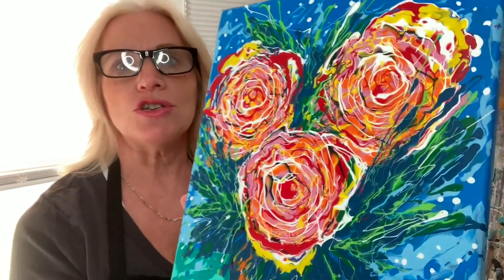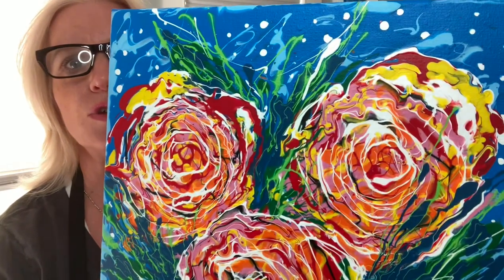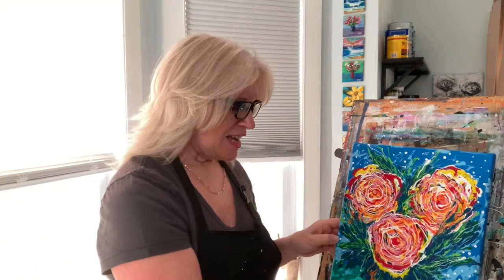How to Create Abstract Art/Roses Painting/Acrylic Flower Painting/wendyadiazart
Hi everyone!
In this painting tutorial I’m going to show you how I paint these beautiful roses.
This technique is a great way to paint your abstract artwork.
I will be using acrylic paints with a tablespoon of Floetrol mixed in with my paints.
This style of painting is a fun and easy way to paint your abstract paintings. I hope this will inspire you to paint more artwork!
I welcome you to paint with me or just sit back and relax and watch me paint. 😊

For more of my painting tutorials please visit my YouTube channel @wendyadiazart